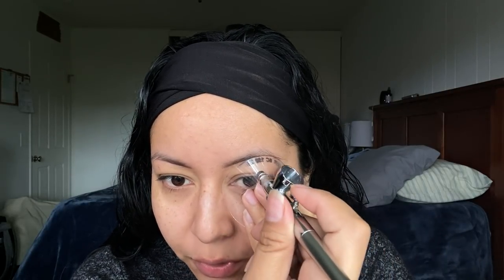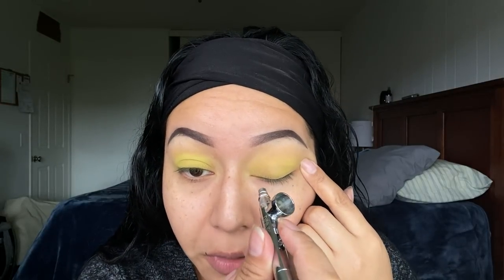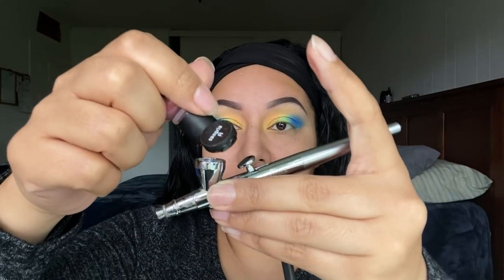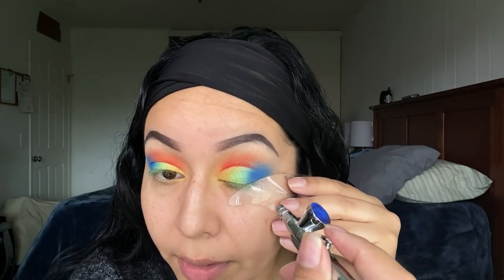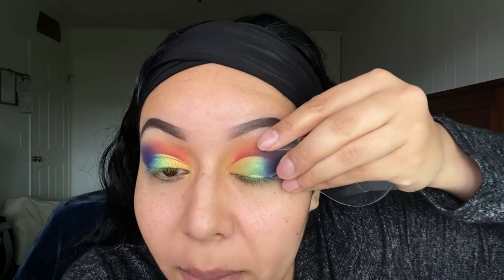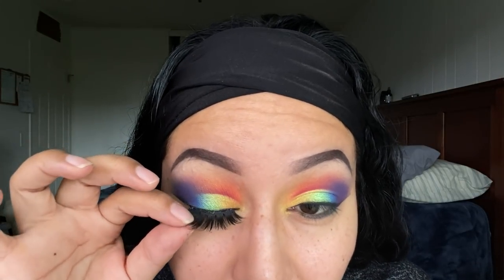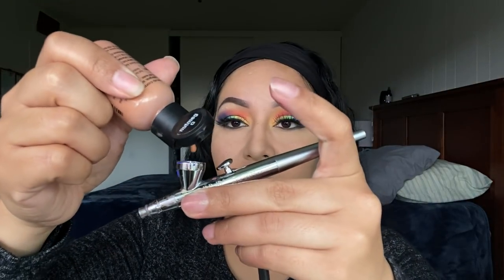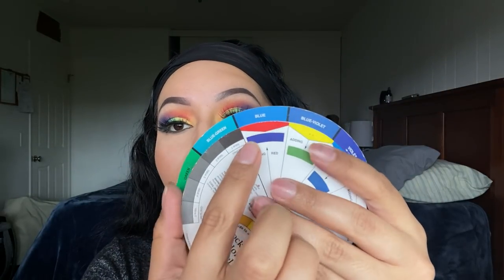Rainbow 🌈 Airbrush Eyeshadow Look (No Edit)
Where I buy everything 👇🏽

Thank you guys so much for watching if you guys have any questions on how to airbrush feel free to contact me or if u guyse have any advice feel free to let me know 👍❣️